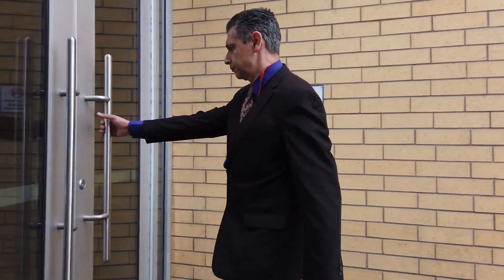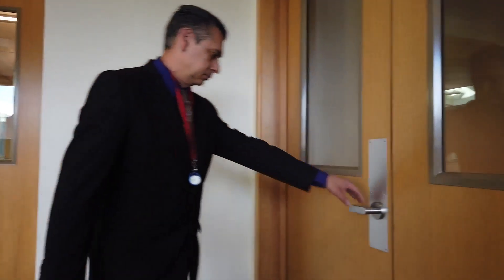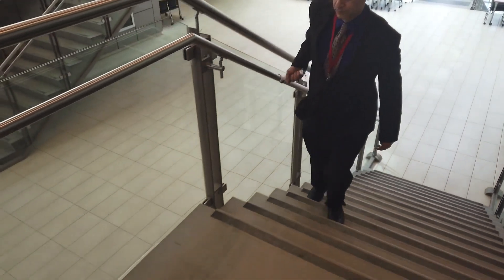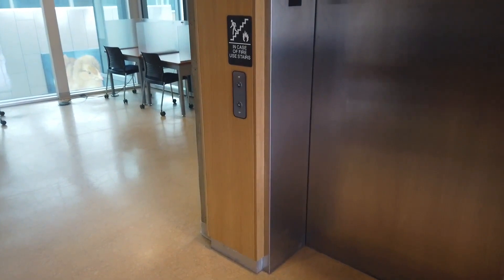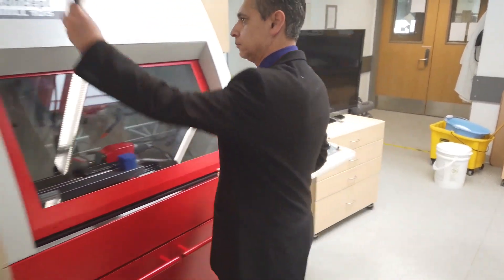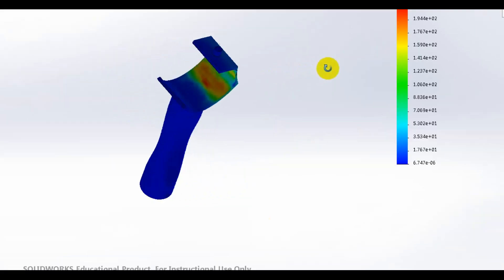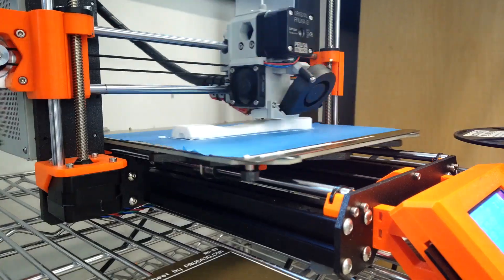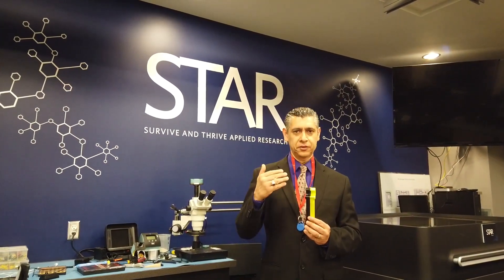Hand Free Door Opener (Covid-19)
A simple but effective device to open and close doors, Ray Taheri, UBC